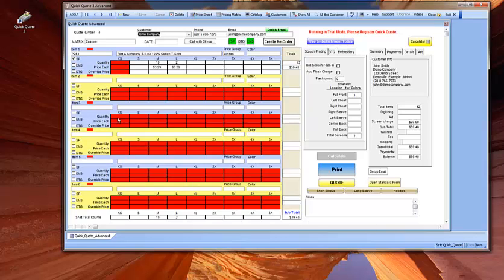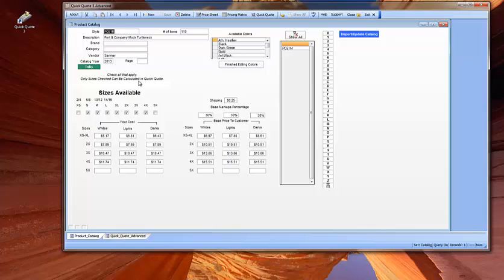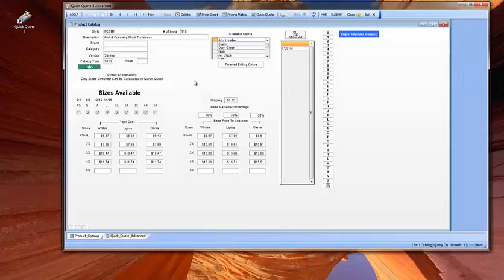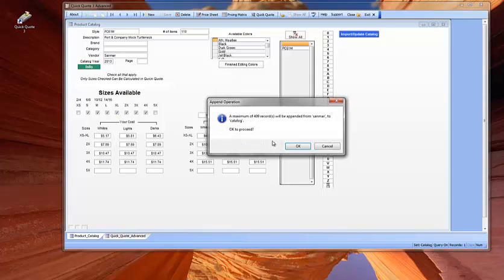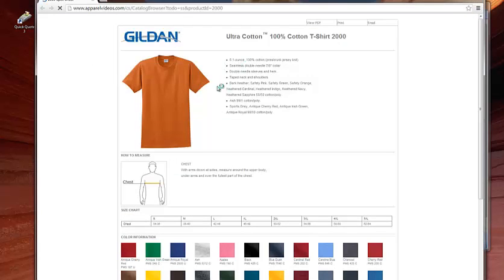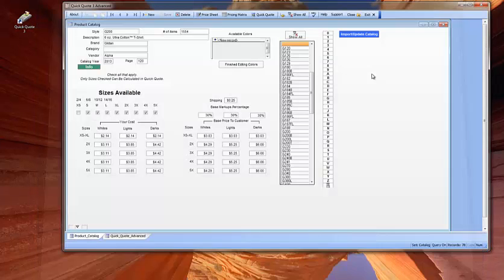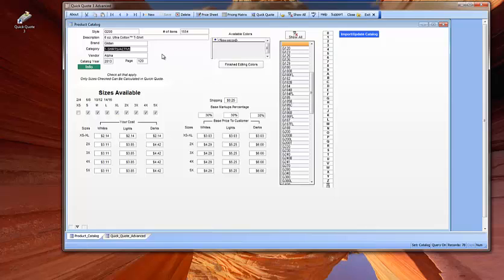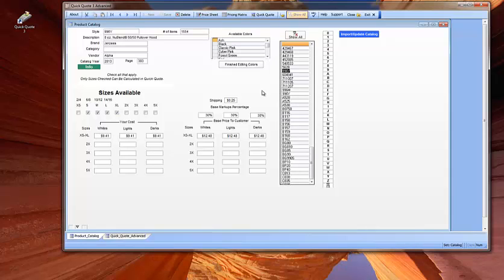Quick Quote 3 1 New Features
New features in Quick Quote 3,1